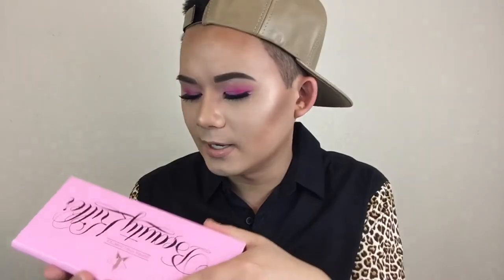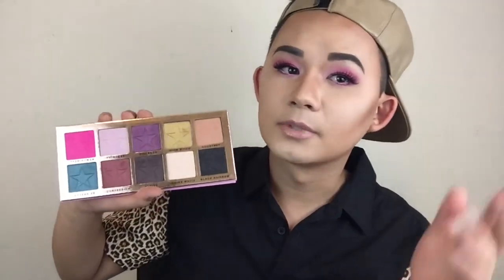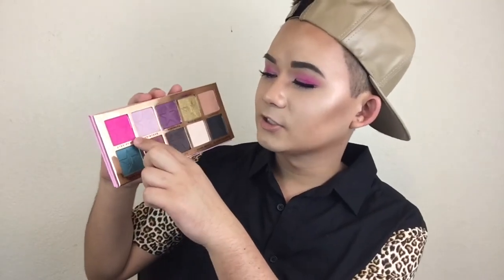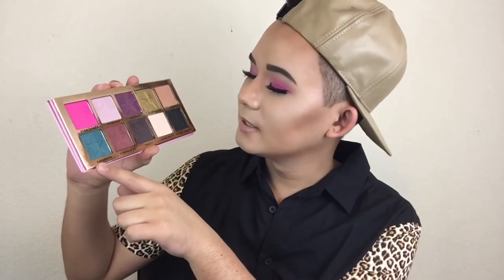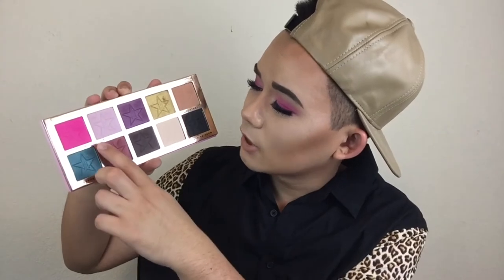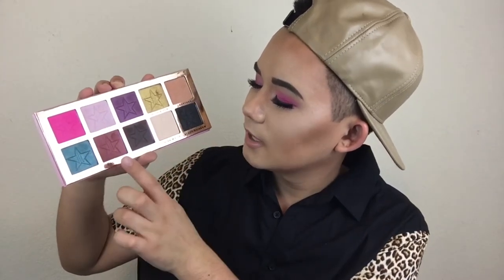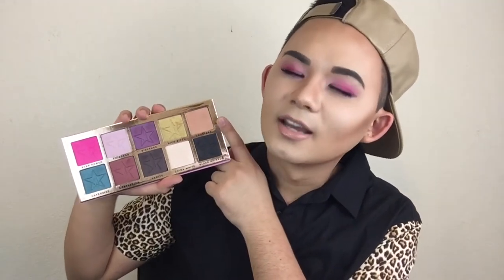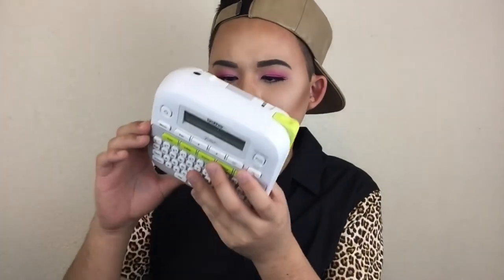June 2016 Beauty Favorites & Unfavorites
Hey everyone,  today I'm going to be sharing with you folks a bunch of makeup and random products that I have been loving for the month of June 2016. I know I'm late, but what is new! Don't forget to wait until the end of the video for unfavorites as well as BLOOPERS! Make sure to leave comments of products that you have been loving and not loving for the month of June.

I hope you folks enjoy this video!

➜ EYES: Koko Lashes, Bella Lash
➜ LIPS: Kylie Cosmetics, Koko K Lip Liner
Jeffree Star Cosmetics, Celebrity Skin Liquid Lipstick
Buxon, White Russian Full On Lip Polish

►LETS GET CONNECTED:

➜Snupps: @Helloimjakey